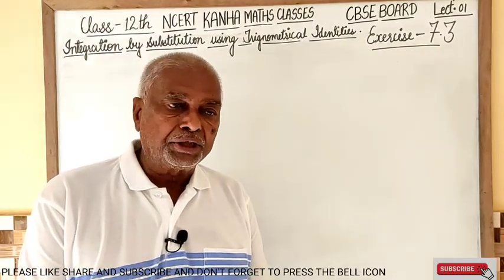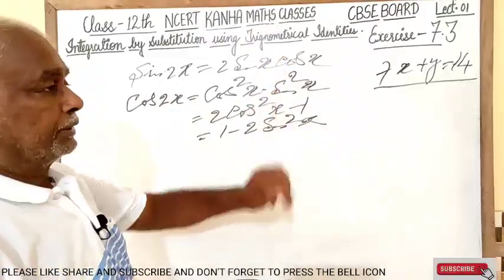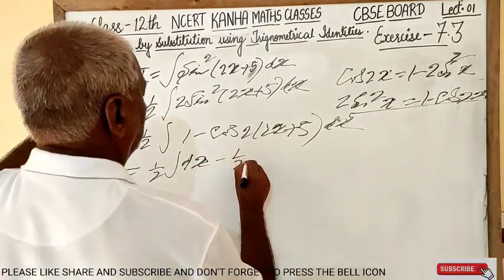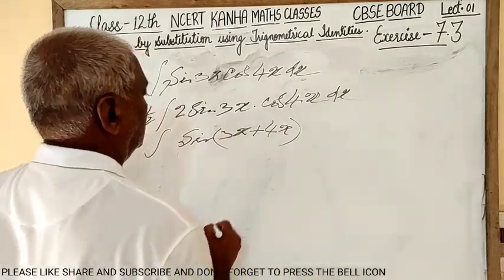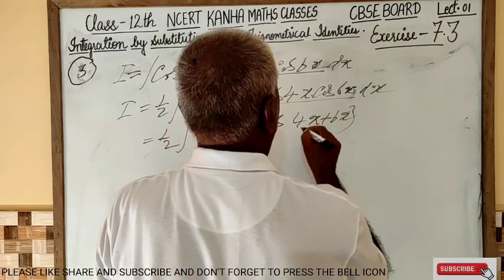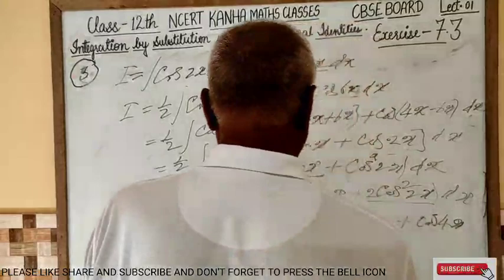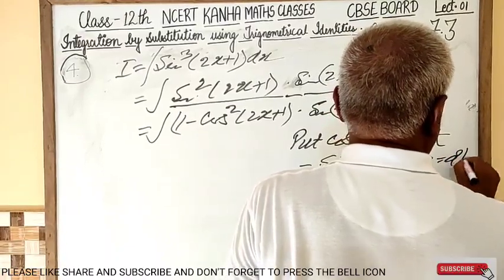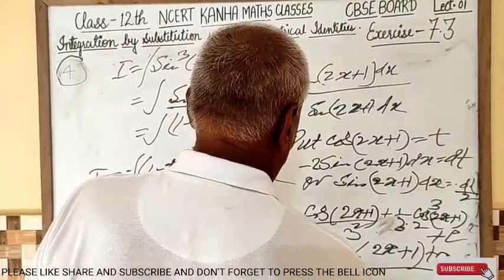CBSE Class 12 Chapter 7 integration Que no 1 to 4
Chapter 7.3